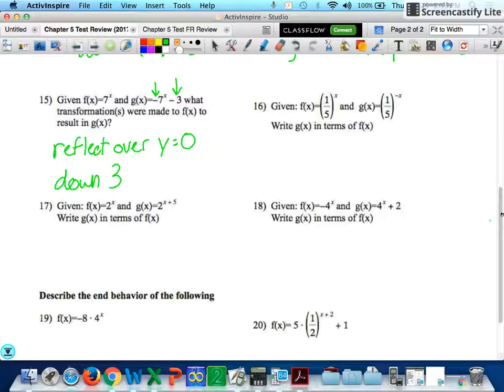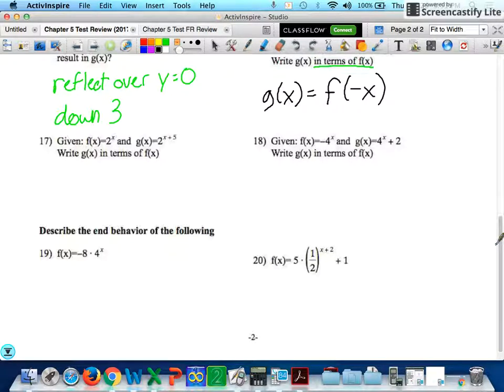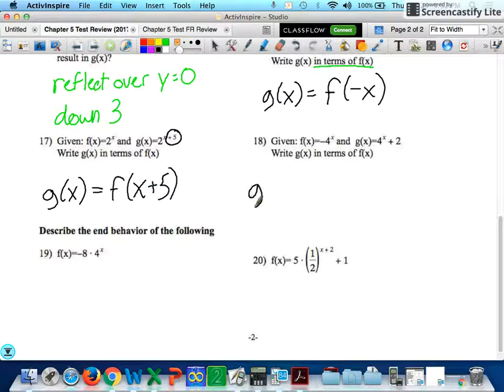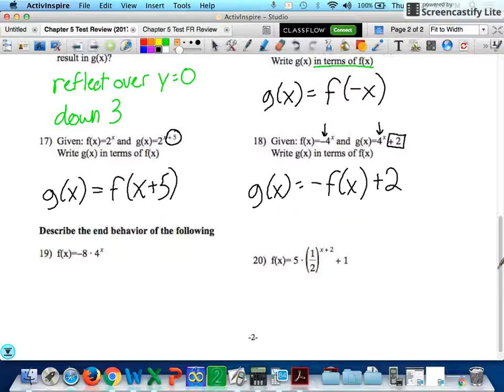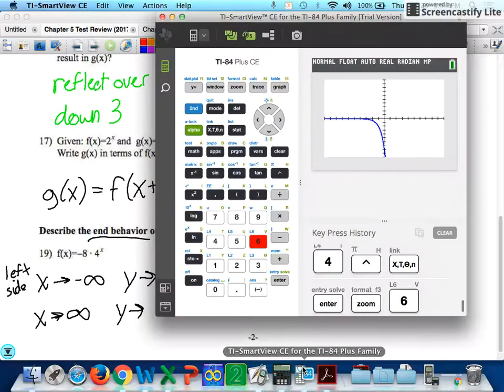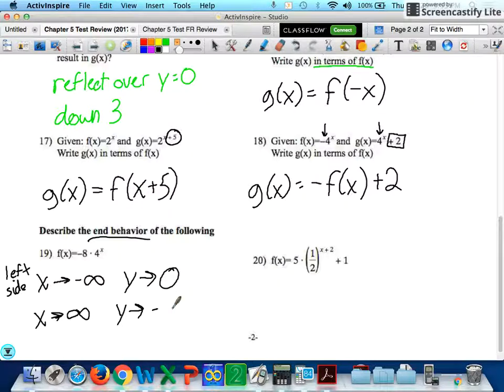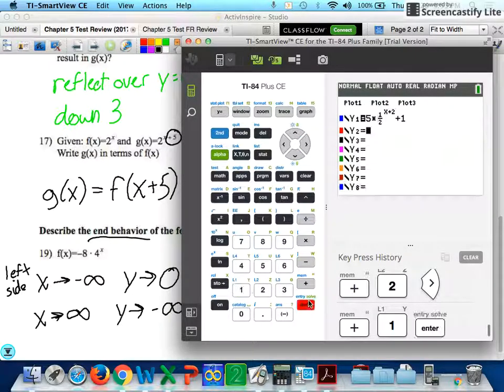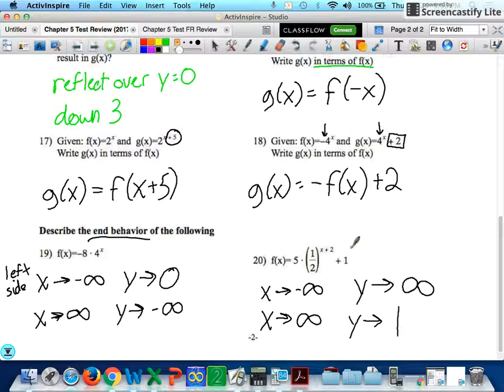Chapter 5 Test Review 3